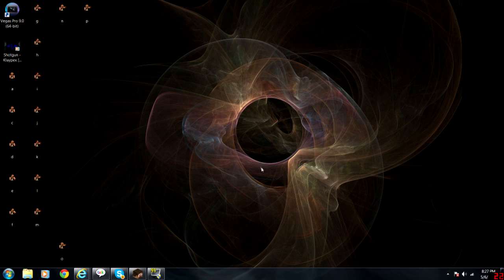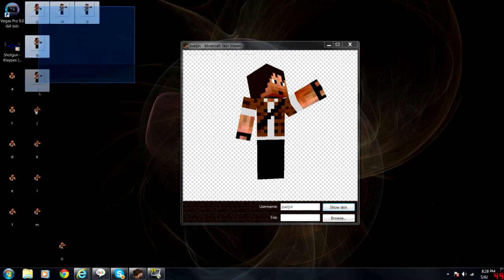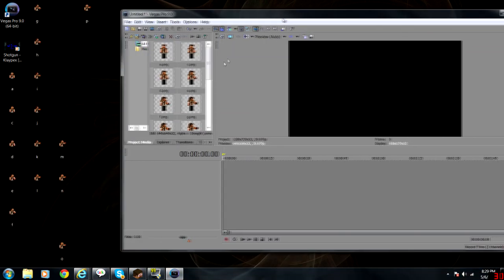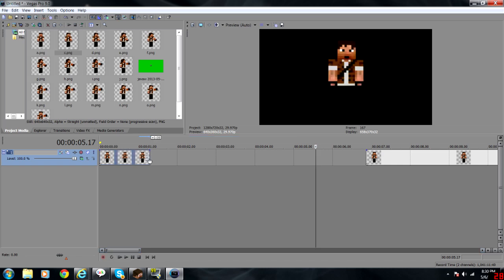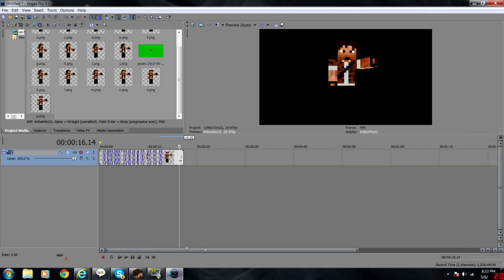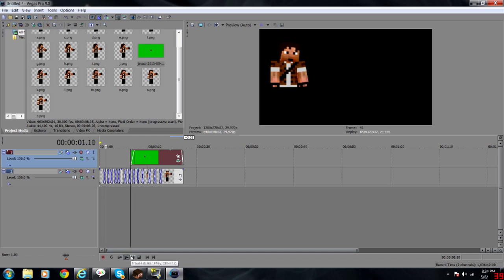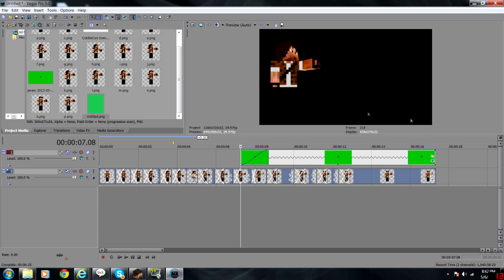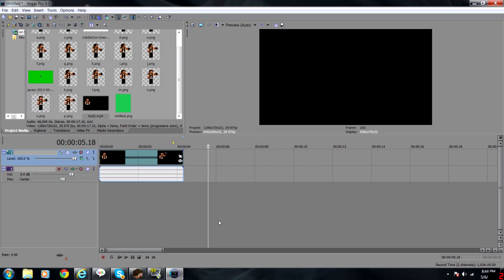Minecraft Video Editing Tutorials - Basic Animations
Hey guys!  In an effort to pass on some of my knowledge I've picked up on editing minecraft videos, I put together some tricks for you guys to use while making your own videos.  I promise you wont regret it!

Green Screen Texture Pack: (links to blue and red screens also on my channel page)

Texture Pack:
Faithful 64 Custom Zueljin Edition
Download from Channel Links on my youtube page